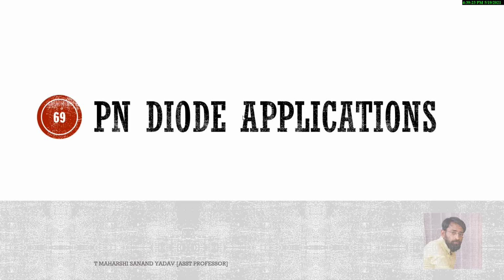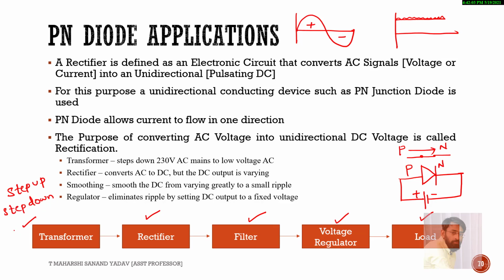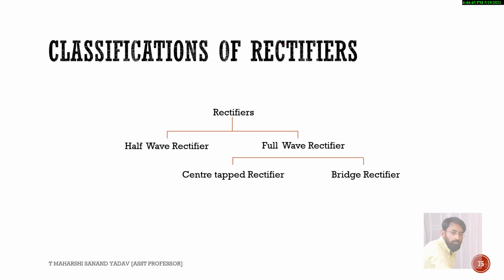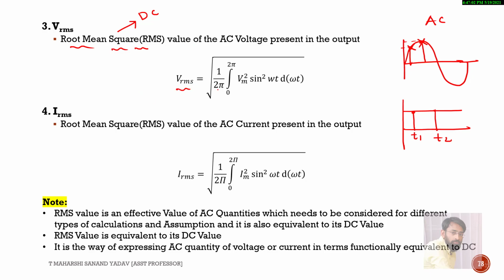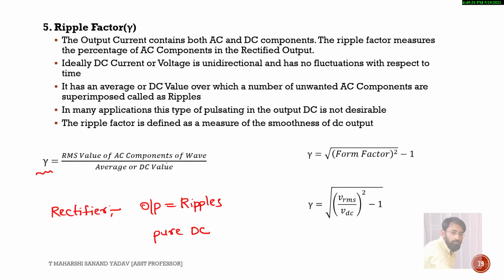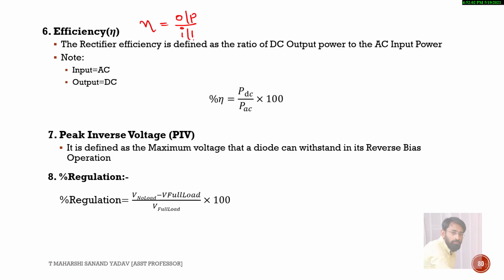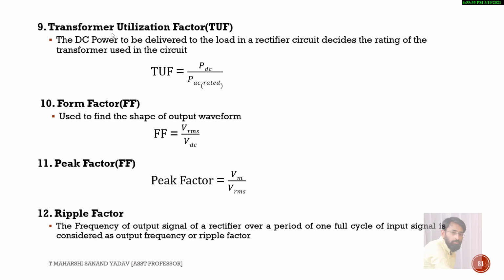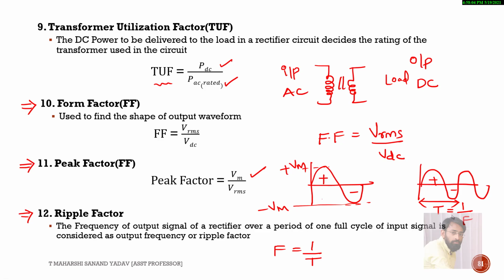Applications of PN Diode || Analog Electronics || EEE Dept || 3rd SEM